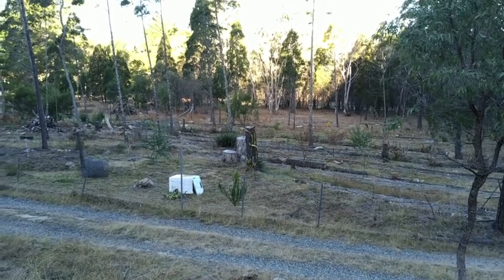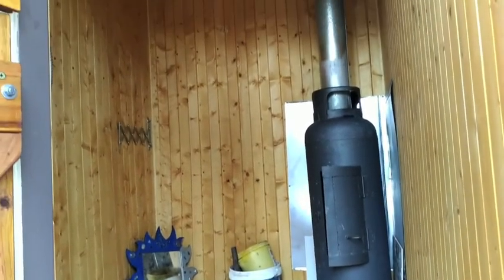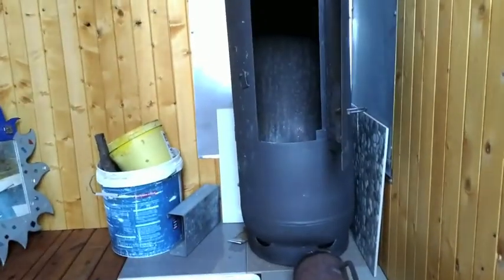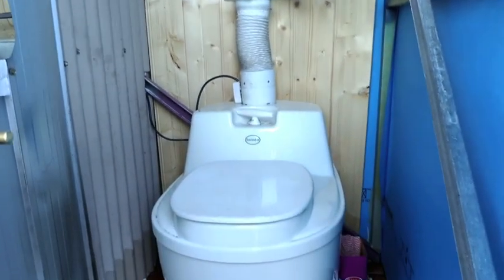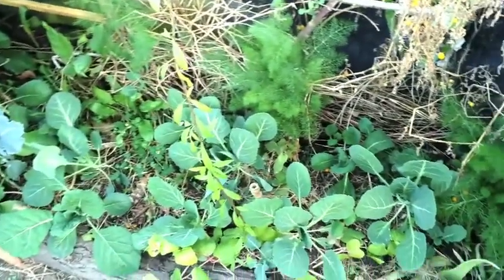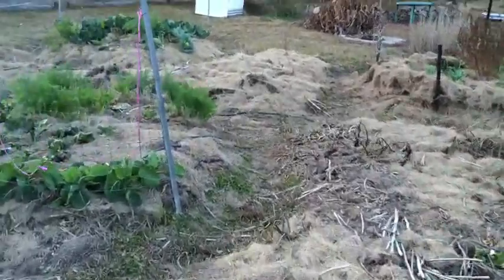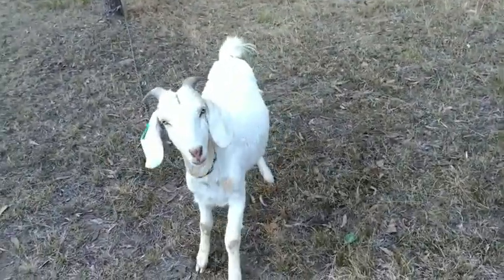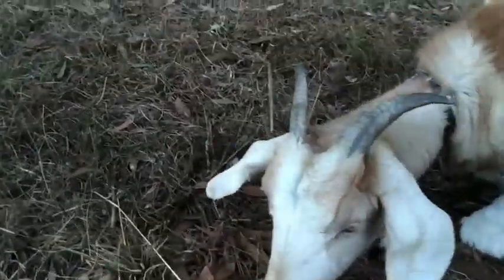Winter solstice 2018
Our quarterly video update of what we have been doing in the past 3 months... Most time spent on the portable bathhouse (shower, bath, and sauna) and also on an English camp for a week.